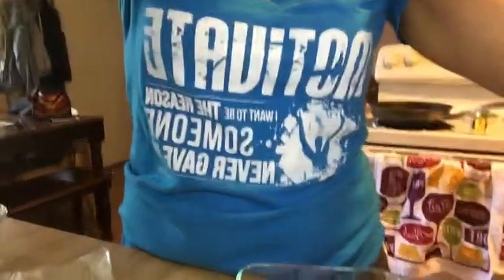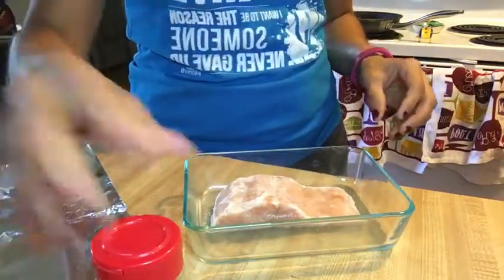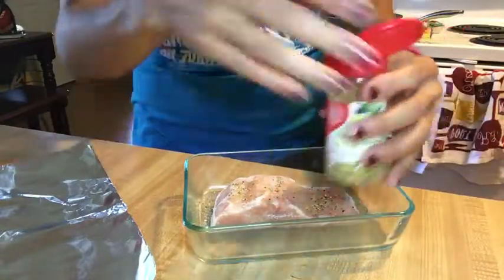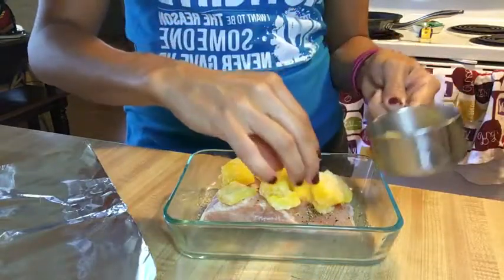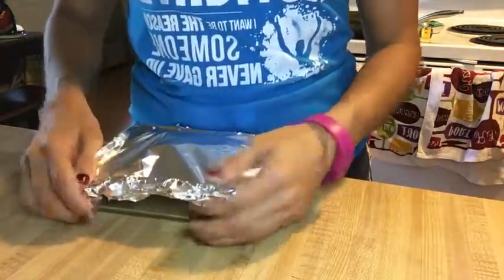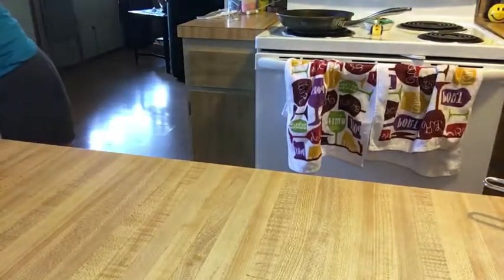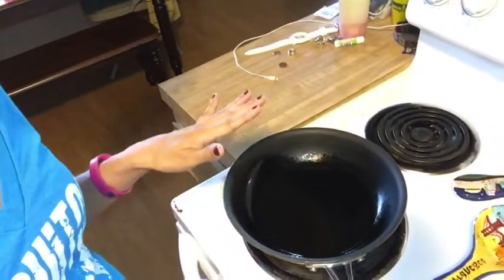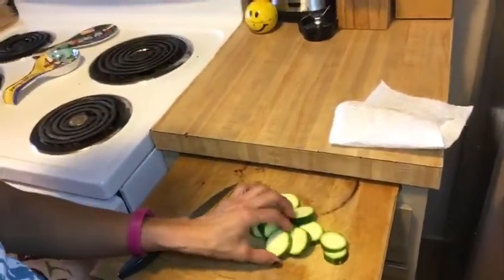How to Make Lemon-Mango Salmon with Sauteed Zucchini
Try this delicious salmon recipe for dinner!

If you try it, let me know what you think, in the comments!